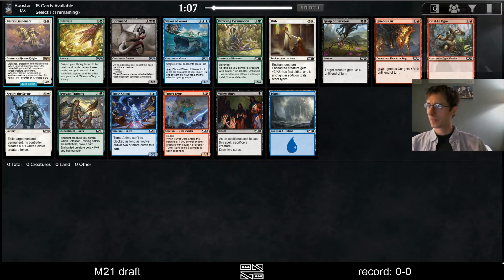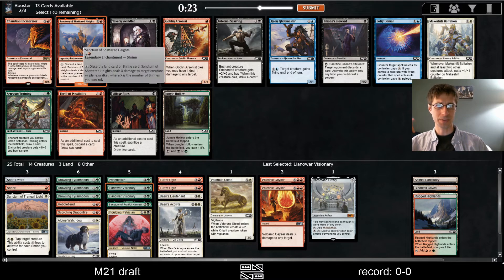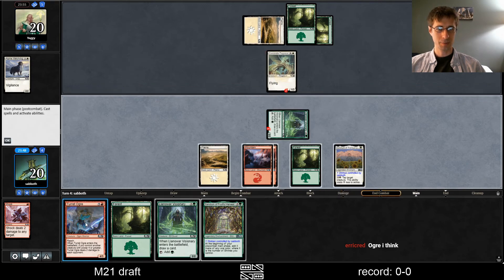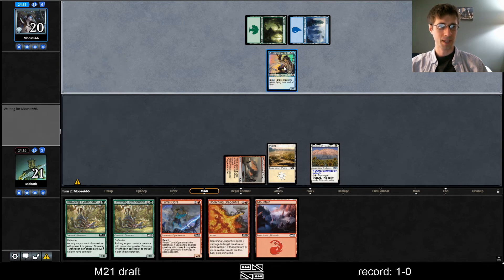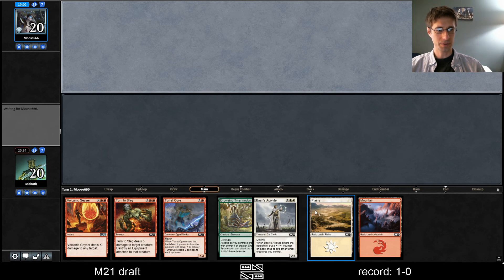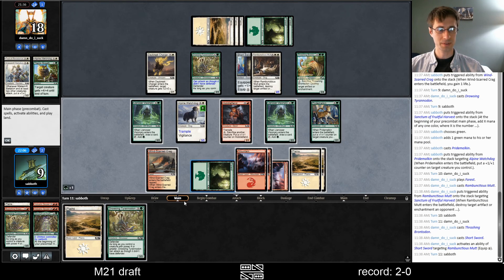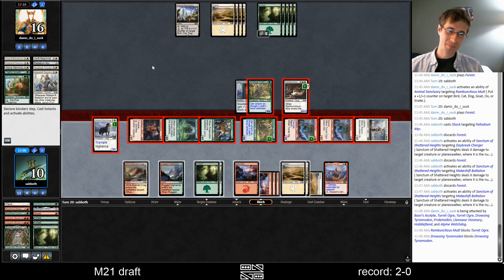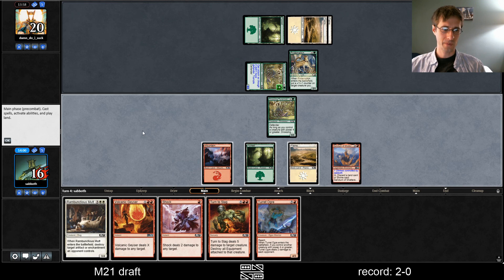Sabboth - Core Set 2021 draft #6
This M21 draft ramps into some serious action.

▼expand for description▼

Timeshrines:
00:00 - draft,
14:39 - deck-building,
24:59 - match 1,
35:33 - match 2,
59:20 - match 3.

Good luck in your drafts!